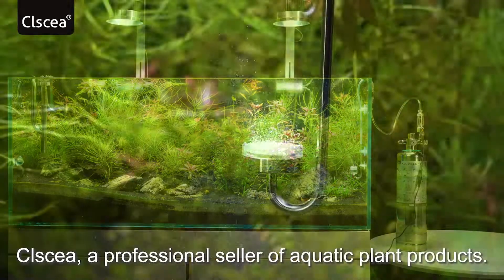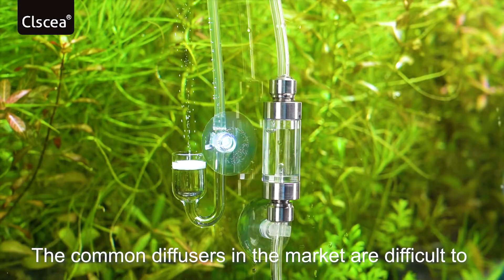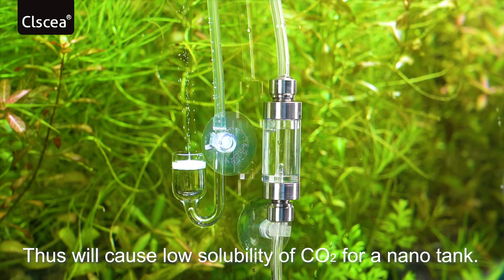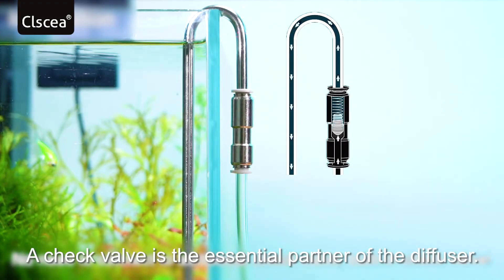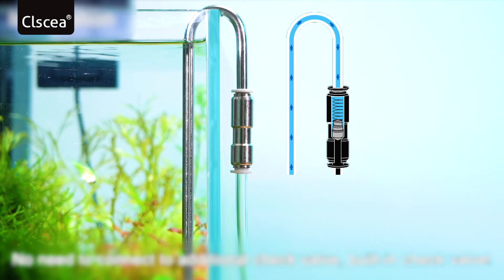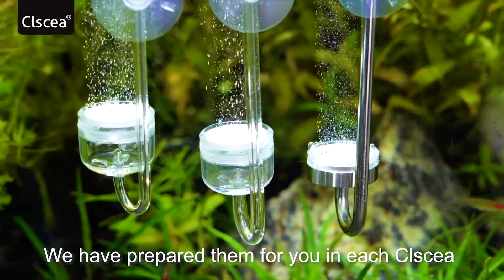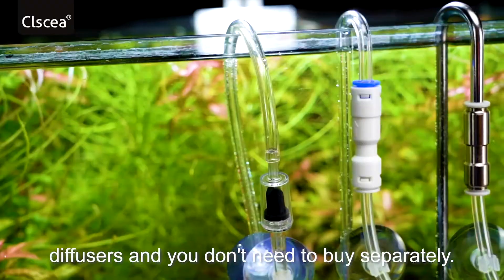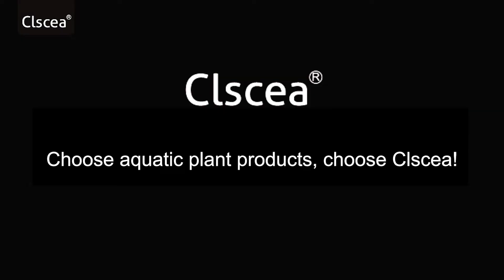Clscea CO2 diffusers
Make Fine Bubbles